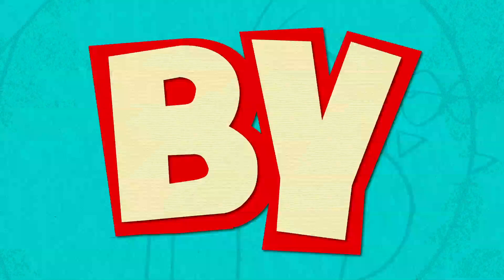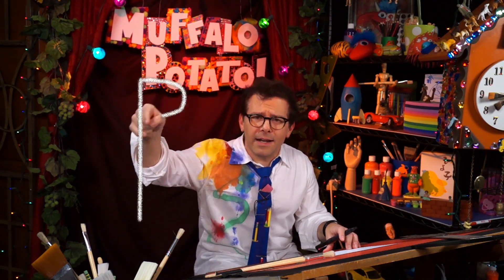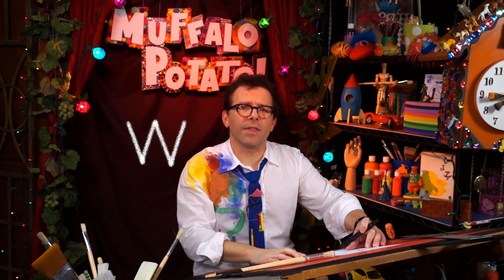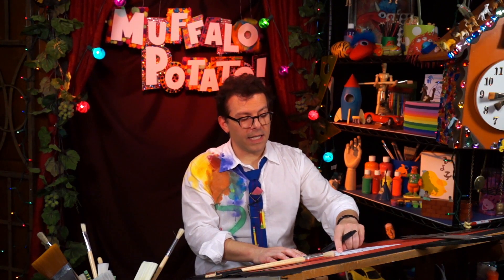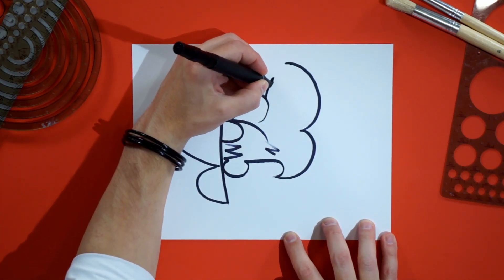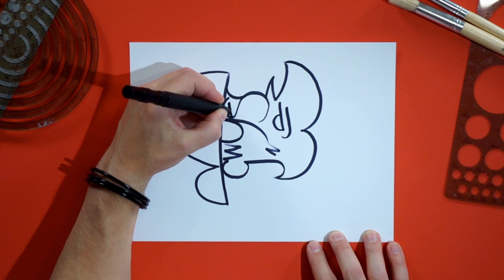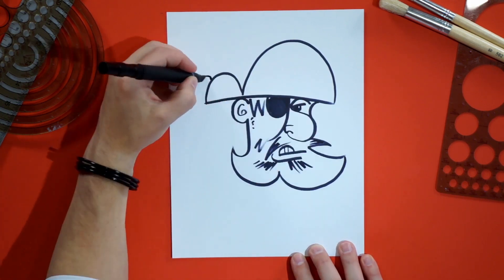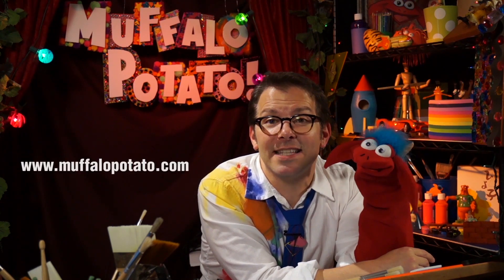How to Draw A PIRATE Using Letters and Numbers with Muffalo Potato